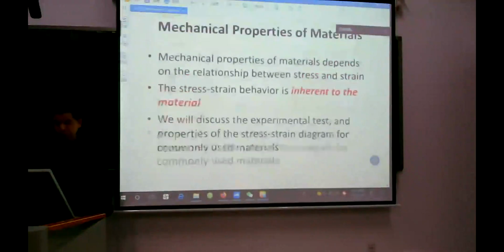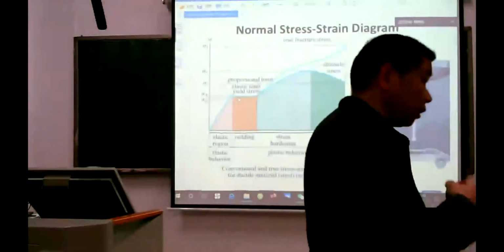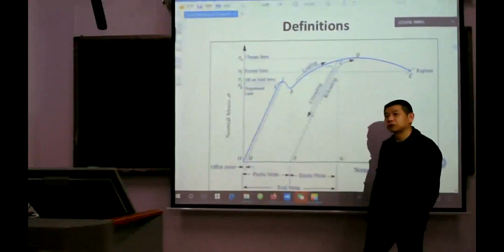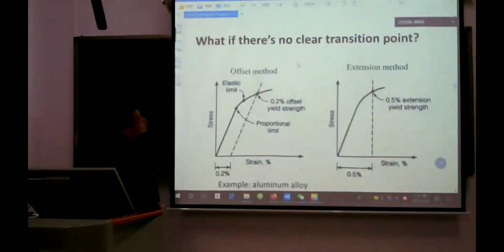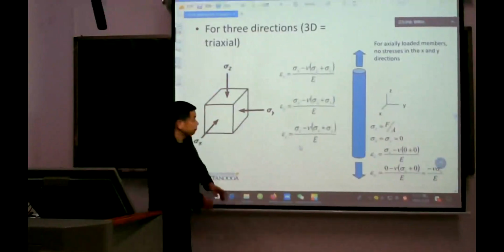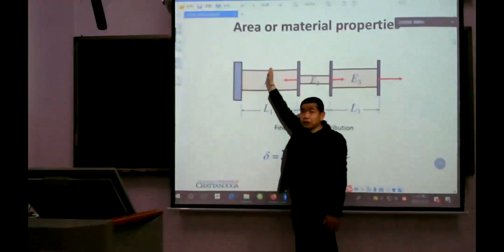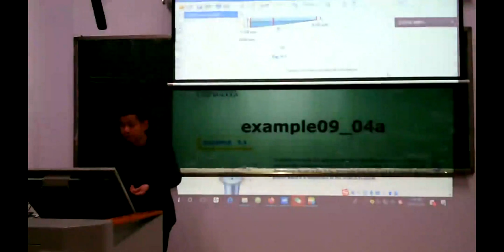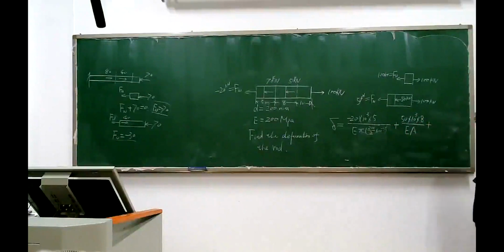Mechanical properties of materials 2021-03-30